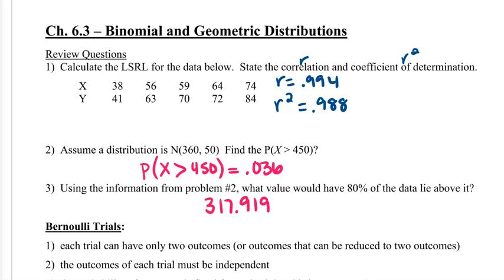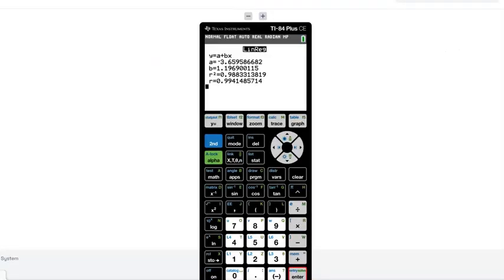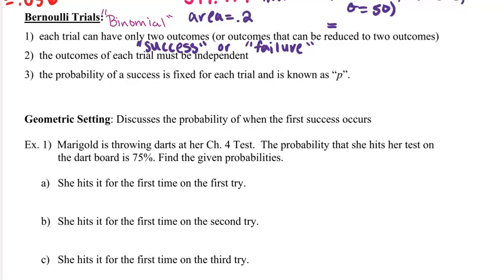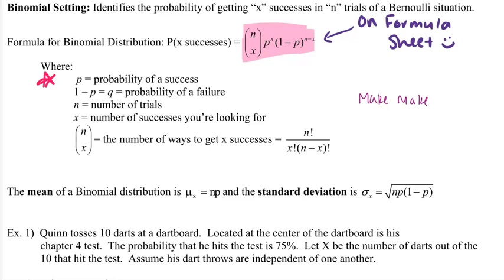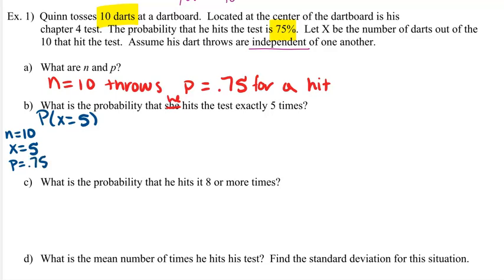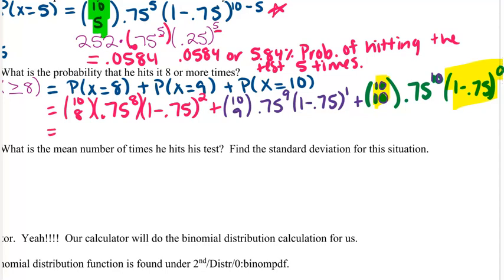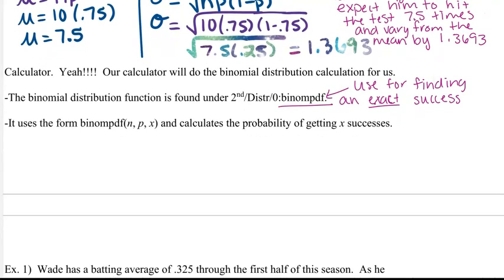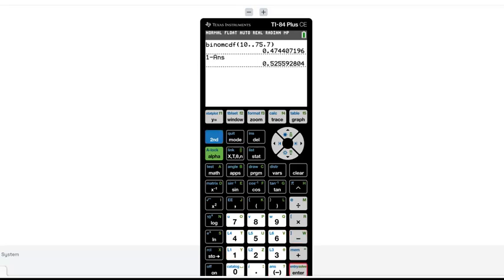6.3 Bernoulli situation and Binomial Distribution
About 10 min of review problems - finding a LSRL, correlation coefficient and coefficient of determination. Also a few problems working with finding the area under a Normal Curve and a value given a Normal Distribution.
After 10 min of review we dive into what it means to have a Bernoulli situation and what constitutes a Binomial Distribution. We use the Binomial set up to help us find probabilities on how many successes I can achieve.